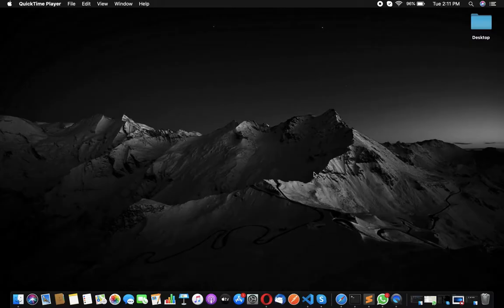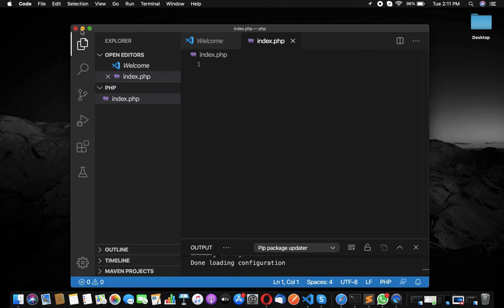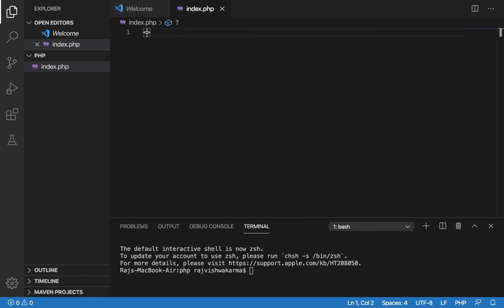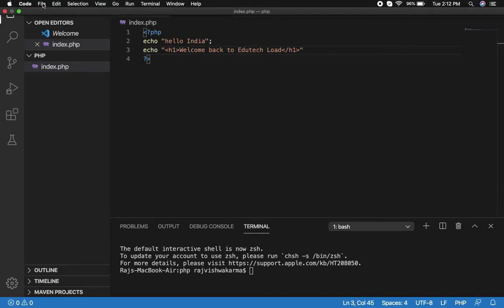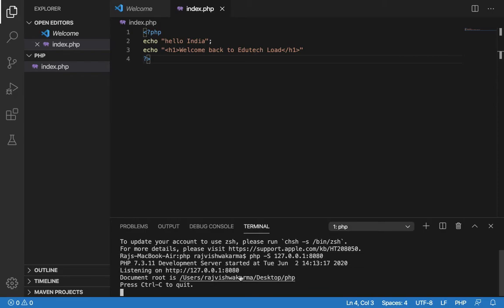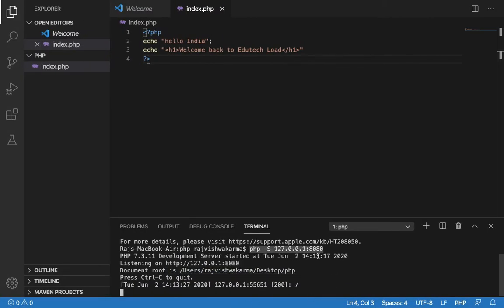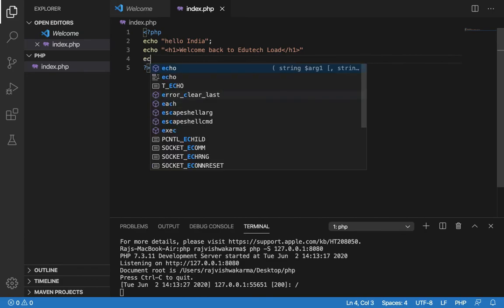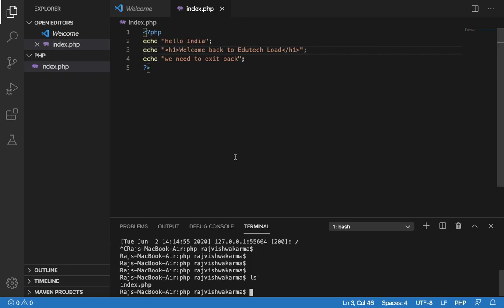PHP Without XAMPP || On Mac OS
For Devs who want to learn PHP,
Now its quite easy to learn php without installing xampp server on your system..